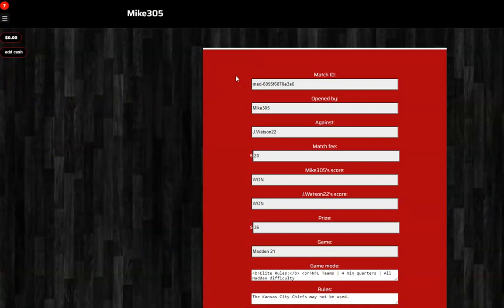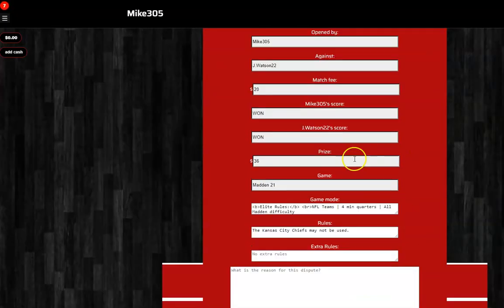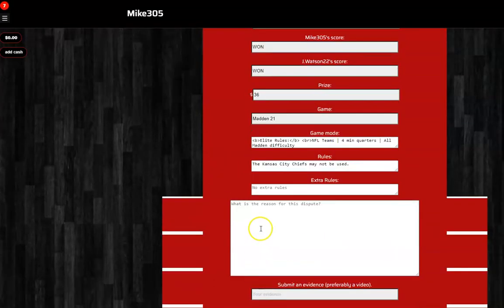How To Handle A Dispute On Elite Gamerz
Short Video Of How To Handle A Dispute